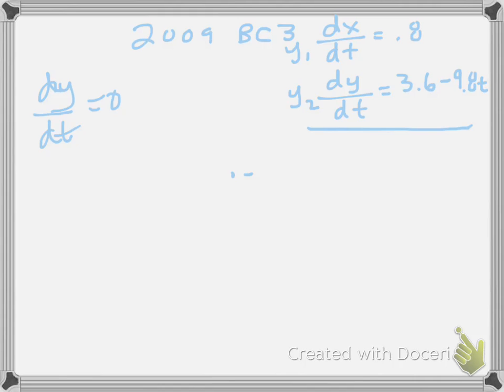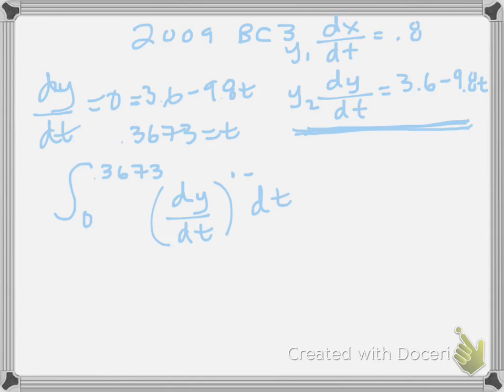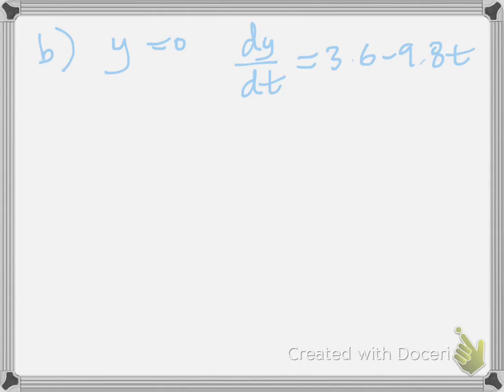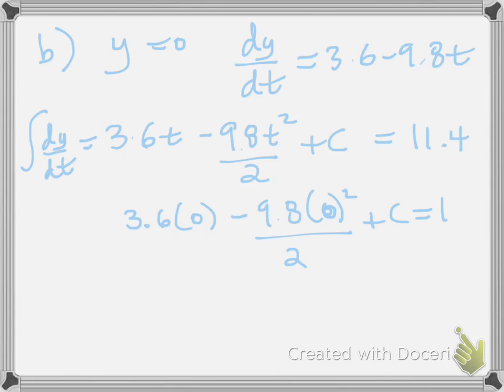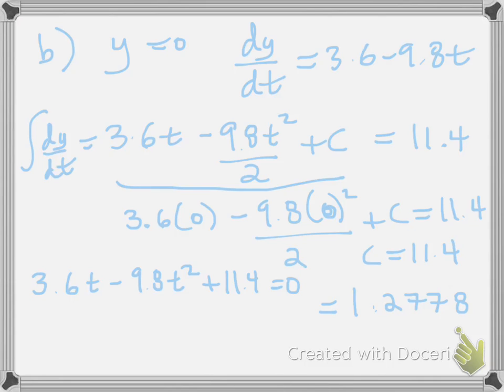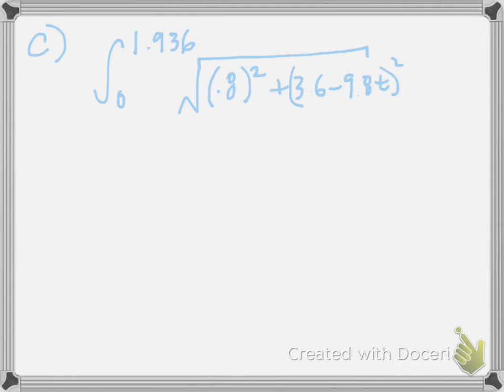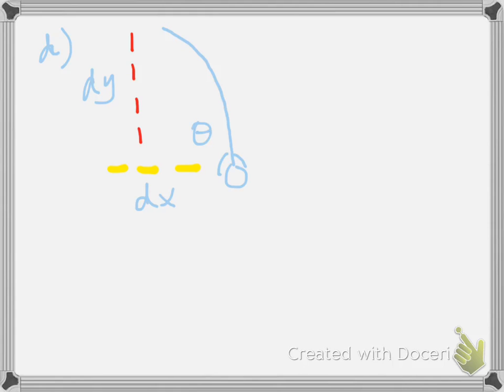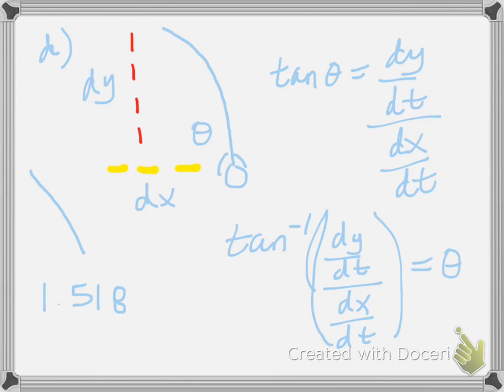BC 2009 BC3 (a-d) Jared P period 4